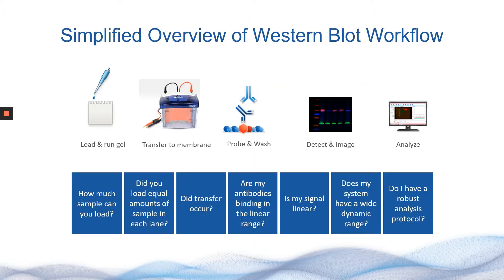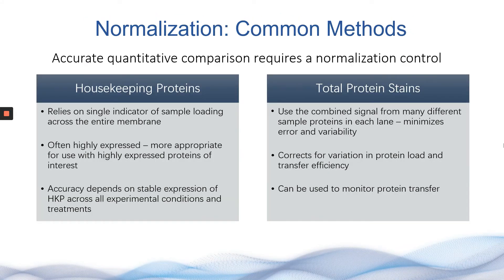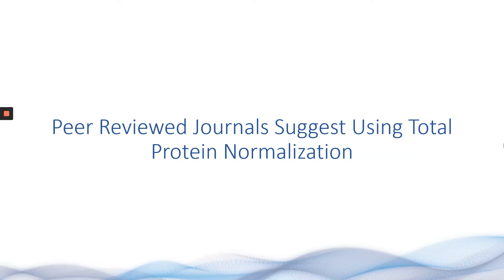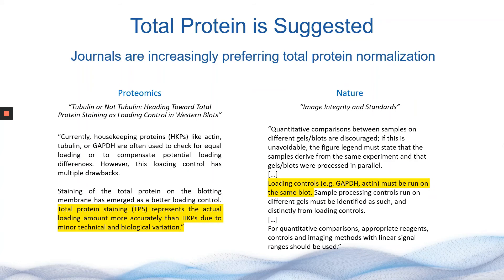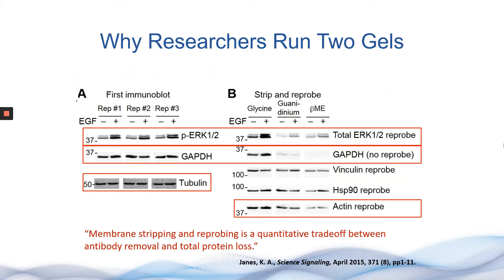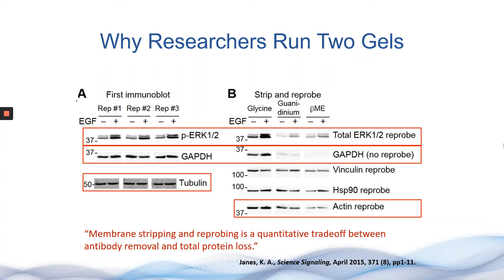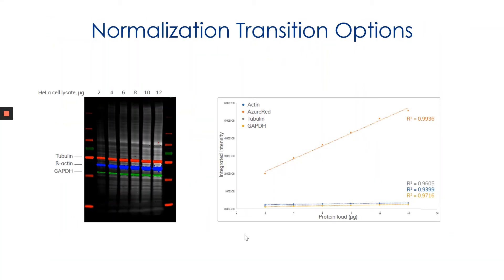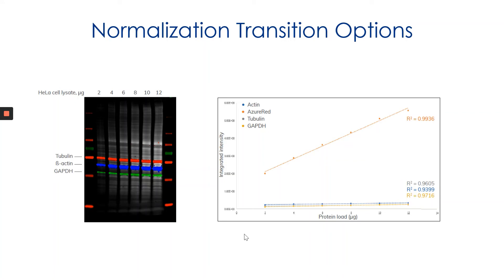Western Blot Normalization without Housekeeping Proteins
Presented by Justin Menko, Technical Product Specialist

For those not familiar with total protein normalization or wondering if it’s time to transition away from HKPs, this webinar is for you.

The use of housekeeping proteins (HKPs) for the normalization of western blot data is the historical norm. With that said, numerous peer reviewed journals and the NIH have started suggesting that researchers transition to using a total protein normalization methodology. This suggestion is based on a few key variables which this webinar addresses.